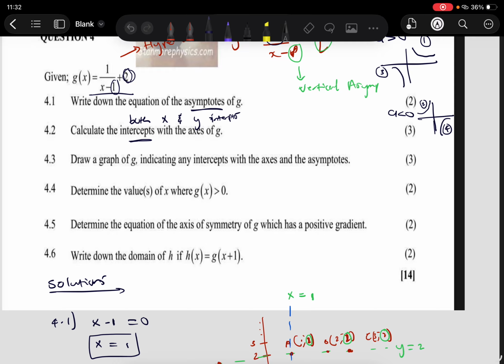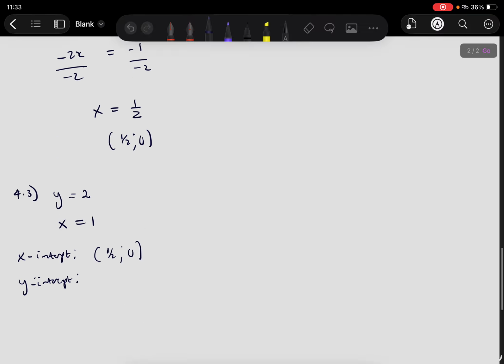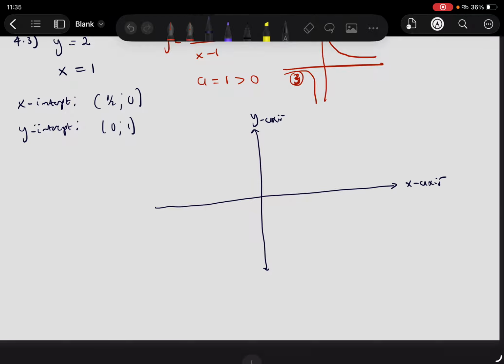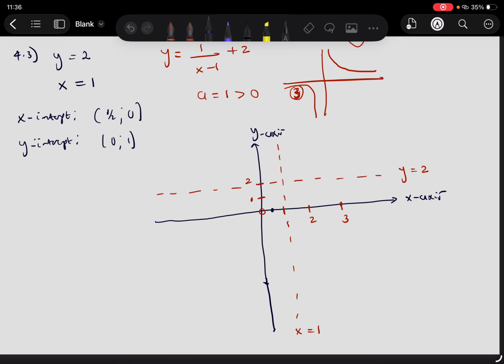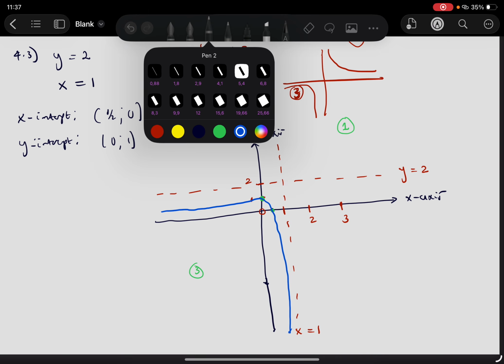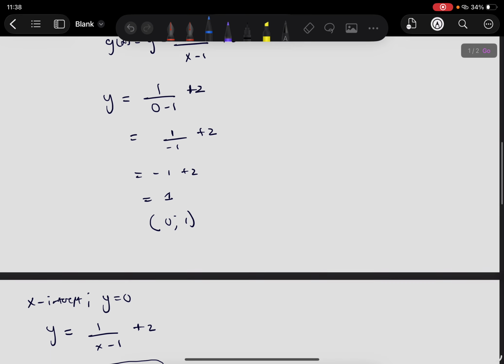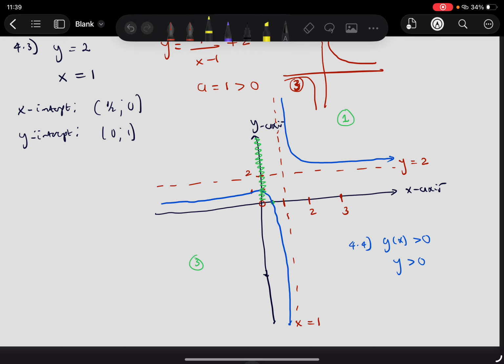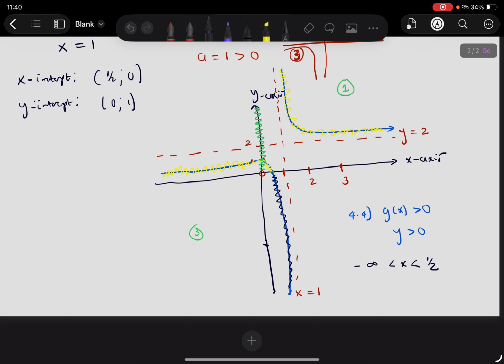Grade 11 Maths | Hyperbola Functions Exam Questions (Past Paper) | Part 2